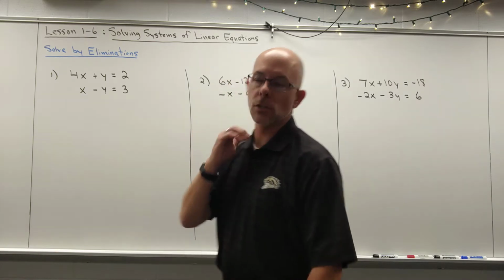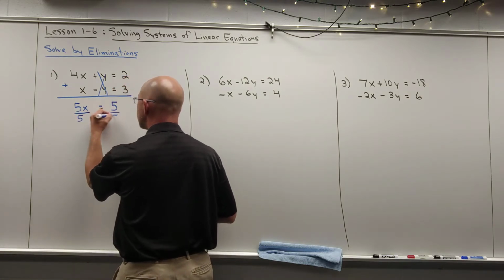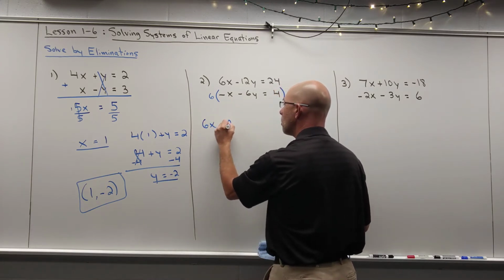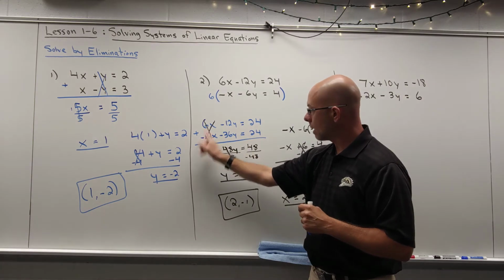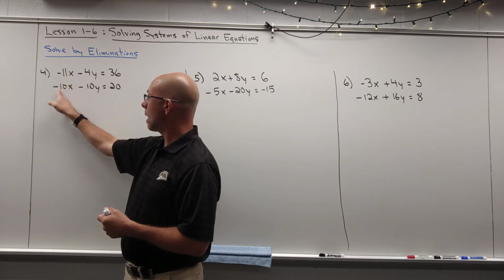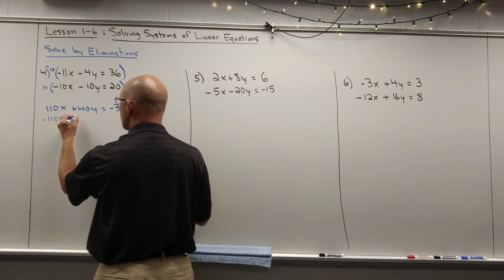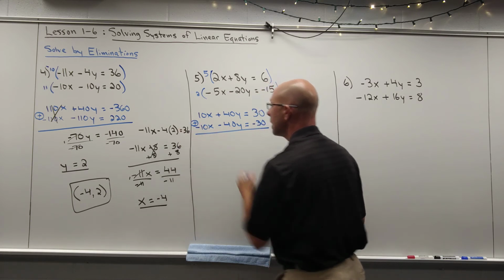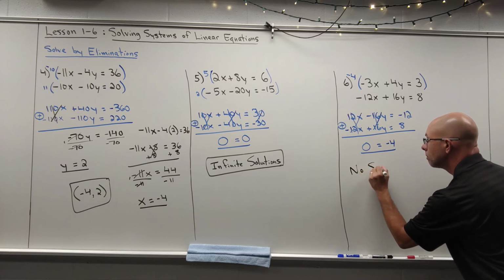Algebra 2 Lesson 1-6 part 1